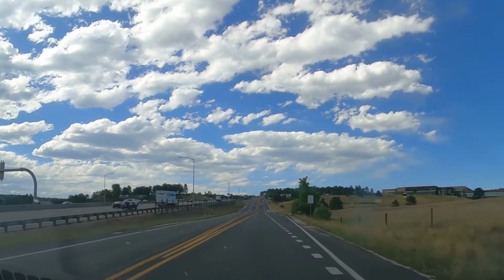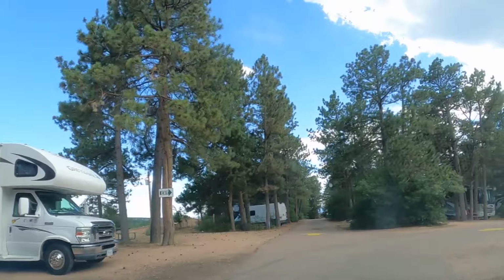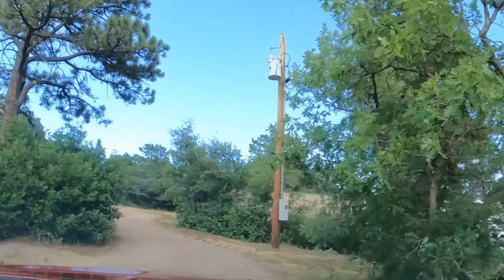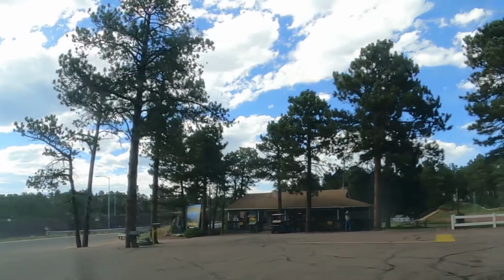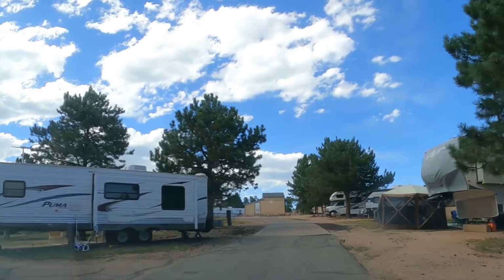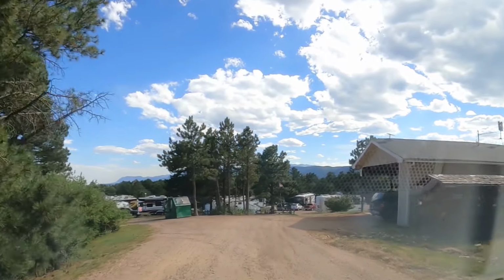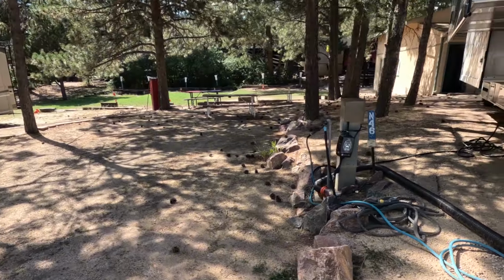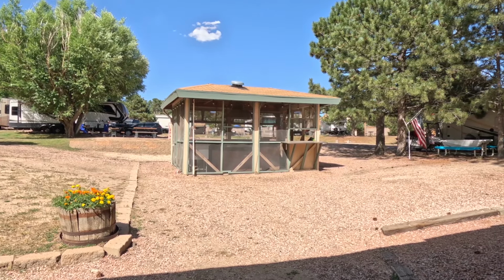Colorado Heights Camping Resort in Monument CO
Colorado Heights Camping Resort in Monument Colorado - come follow the moon with Doug, Cathy and Maggie Mae as we stay at Colorado Heights in Monument CO.  This park has lots of amenities, and if that was all it took to make a great resort, this would be a winner.  But... mix in dirt sites, narrow roads, escorts who don't know how to park you in your site, and roaming goats... well, you decide.